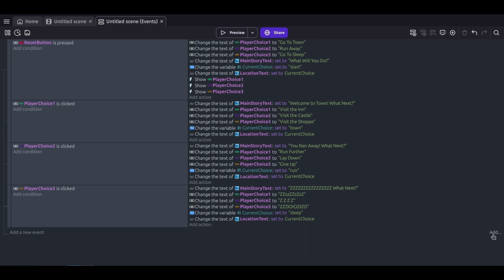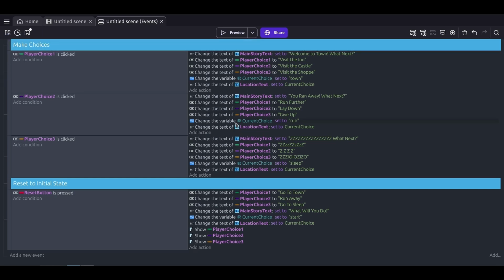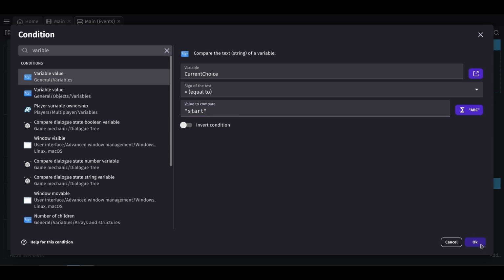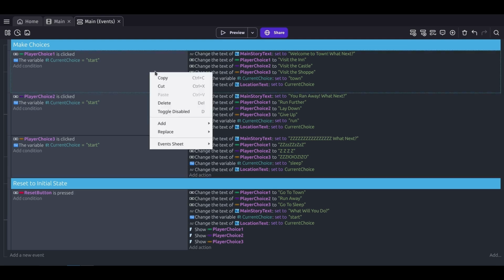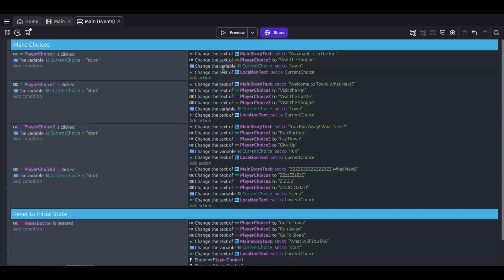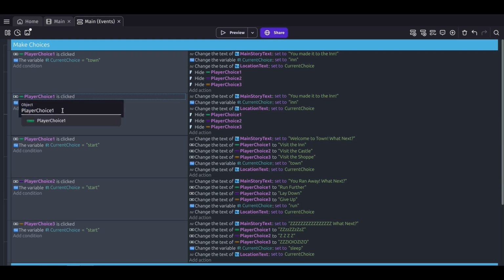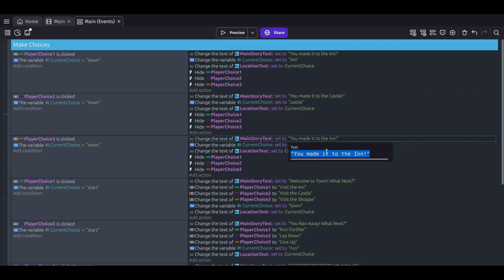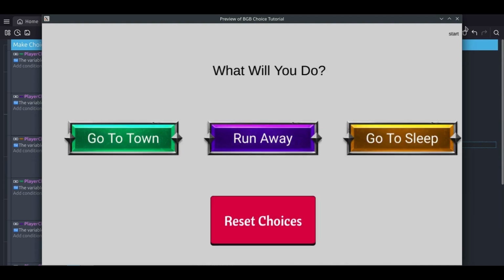Build Game Box - GDevelop - Choice Tree Tutorial Pt 3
Build a Choice Tree in GDevelop with Build Game Box!

Brainstorm, prototype, draw and design a game experience following our step-by-step guide. Create your own game nite and bring your ideas to life. Start building better games today!